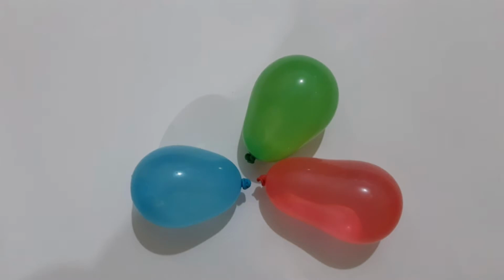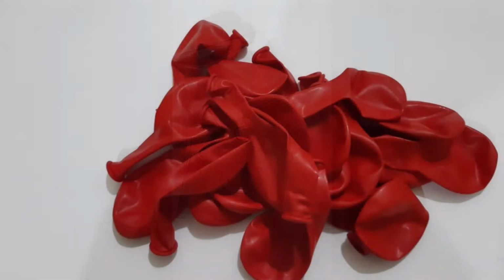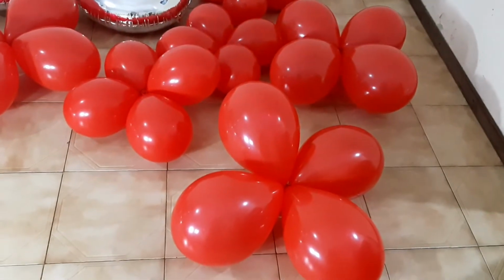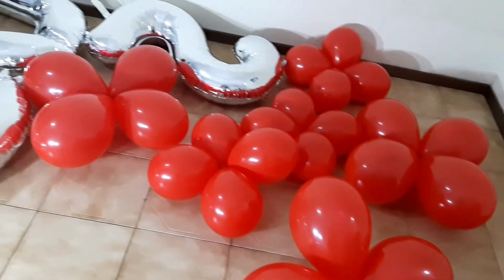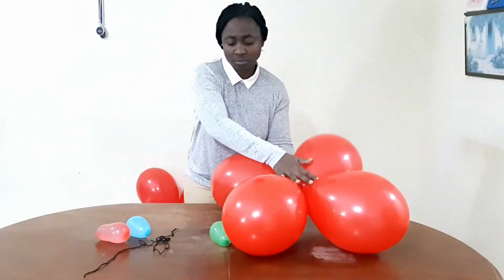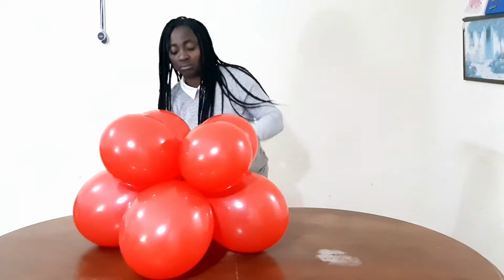2020 New Year Theme.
How to make a simple new year theme.